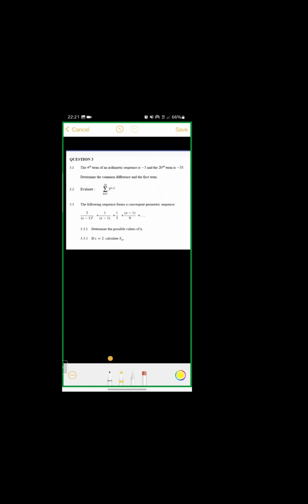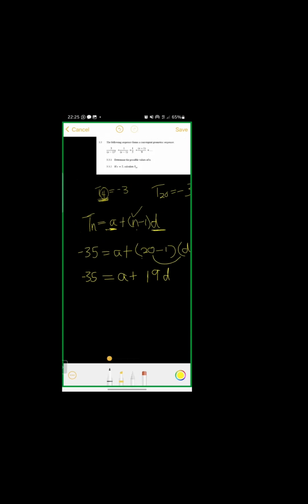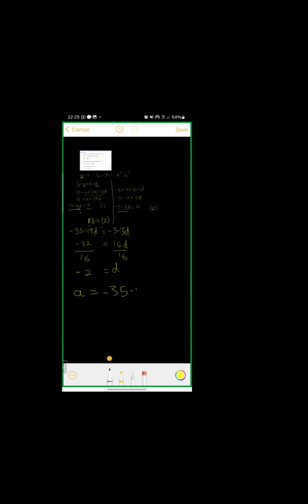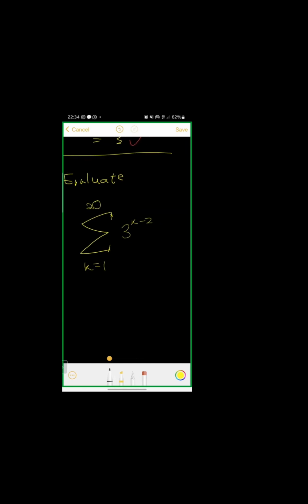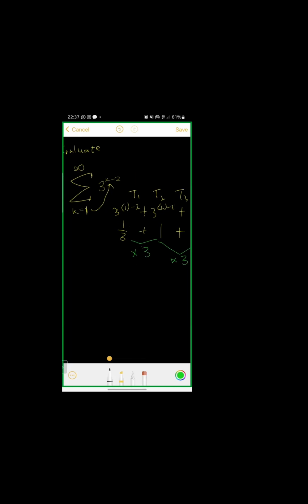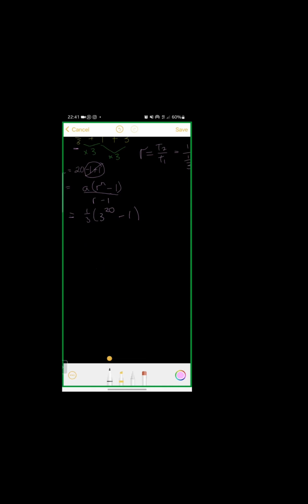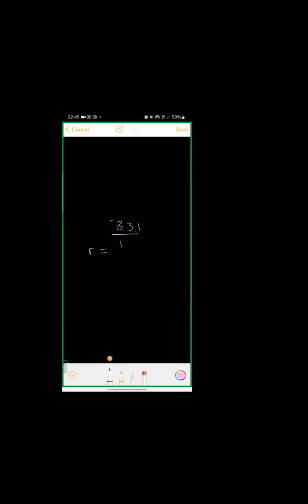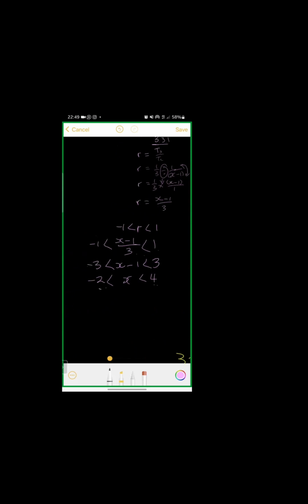Sequences And Series || Grade 12 Zoom Discussion Part 1